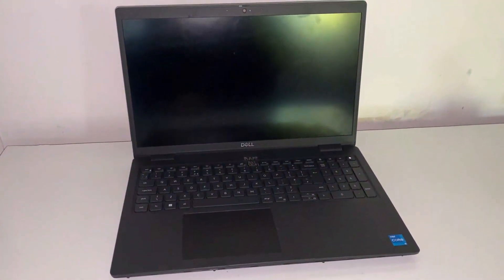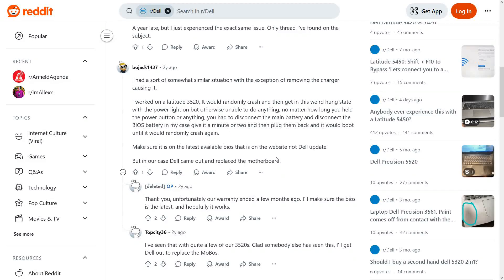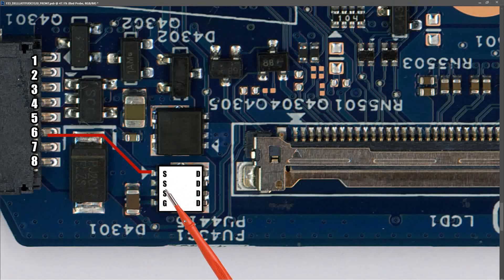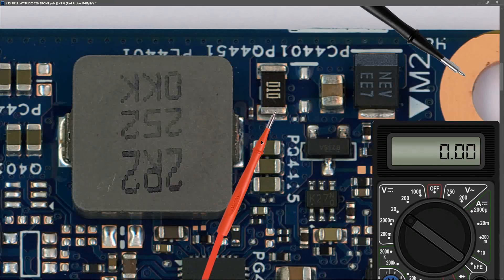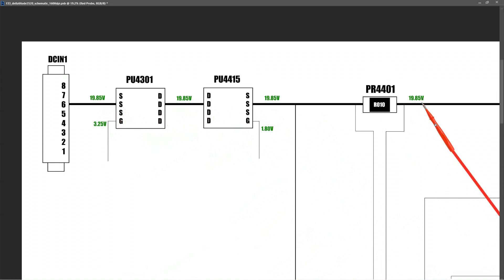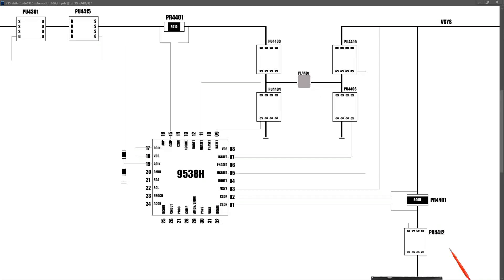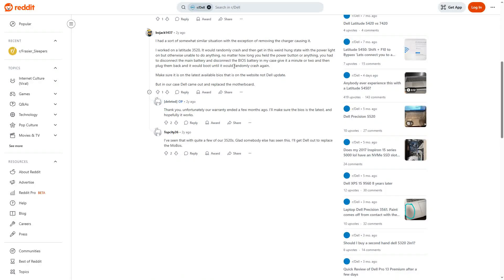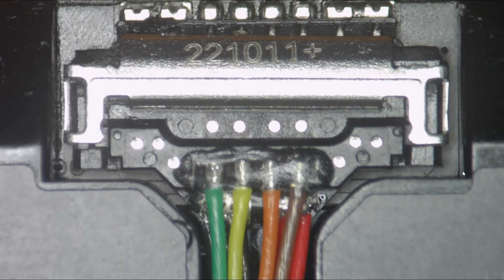DELL LATITUDE 3520 - WHY IS IT CRASHING?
This week I am trying to troubleshoot and resolve an issue with a Dell Latitud2 3520, which is crashing when you try to run it on battery. Join me and see if we can learn something, and if you feel you have something to contribute, you are welcome to post in the comments below.